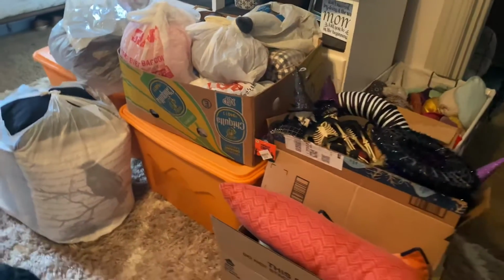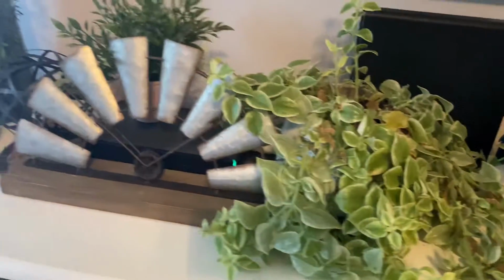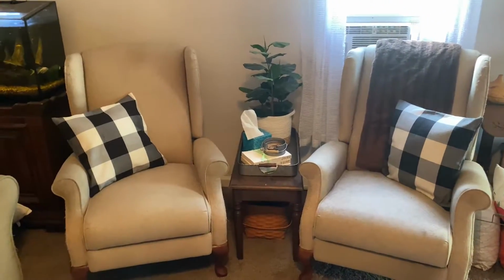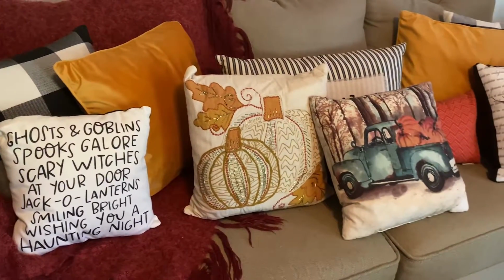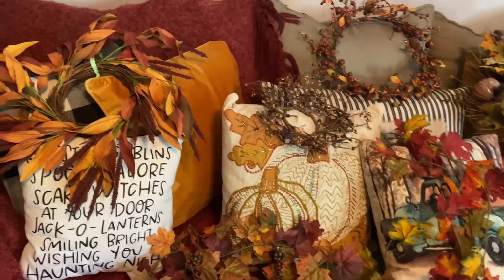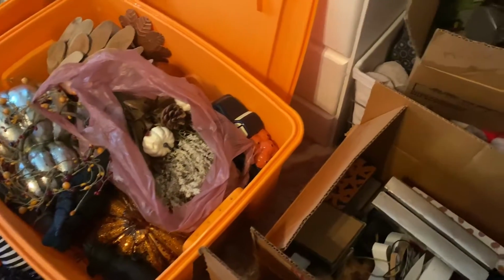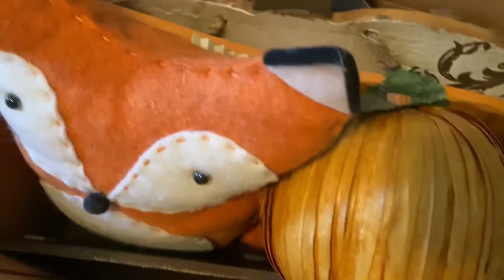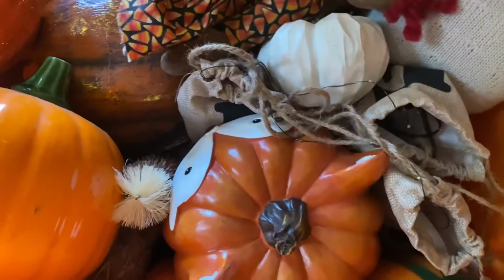Video 3 of 4 of my Fall Series 🧡 Fall Decor video and Porch Decor Tour!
This video is #3 out of 4 of my Fall Video series. In this video I’ll share with you all of my Fall and Halloween Decor that I’ll be using to decorate our home. This video also includes my Front and back porch tours as well, I hope you enjoy!